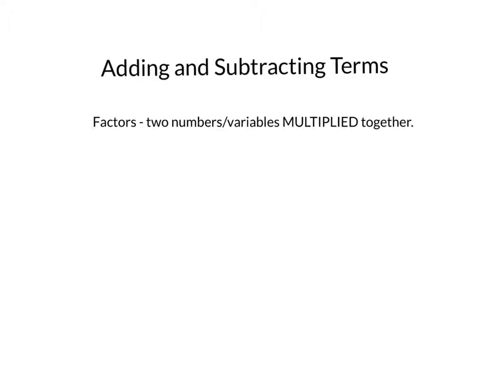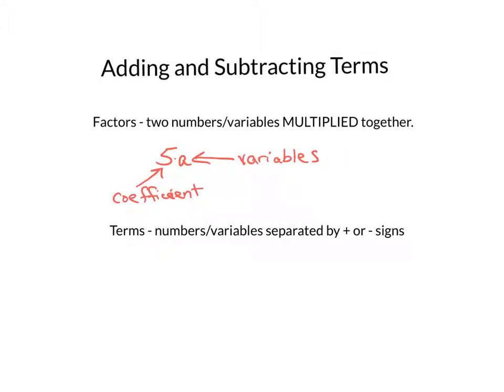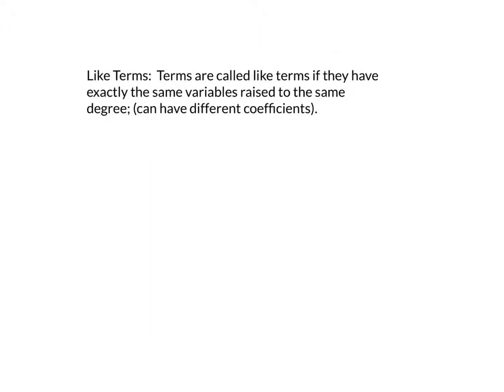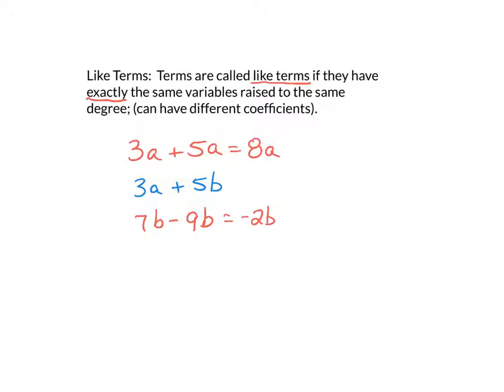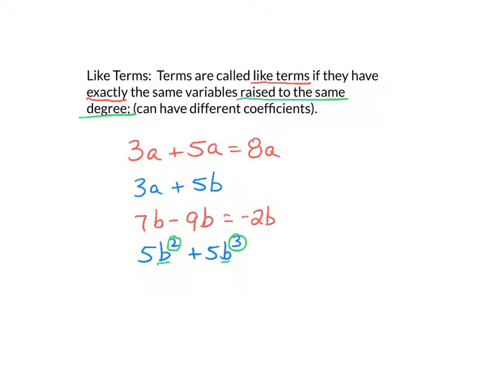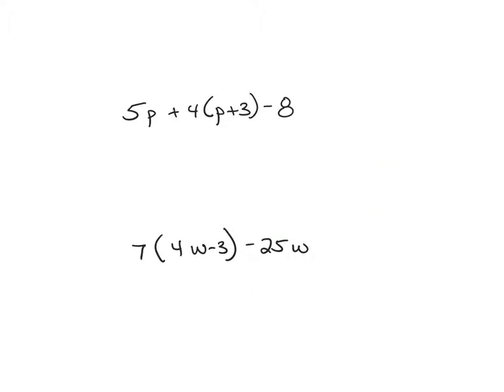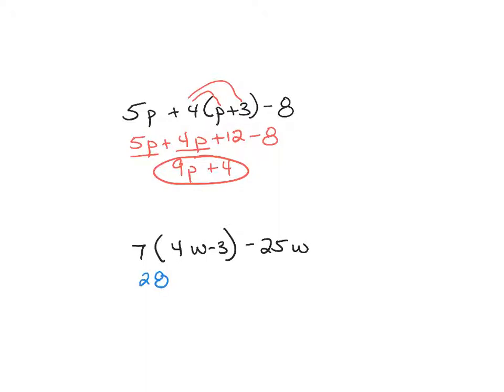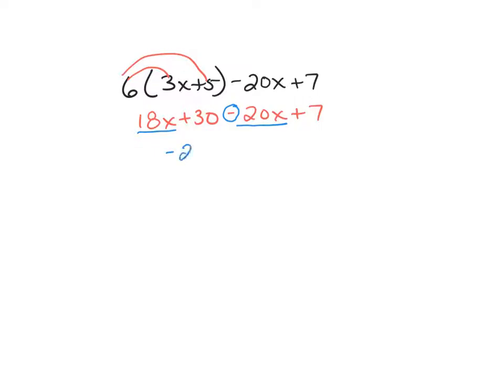University of Akron Math II Section 11.3 Simplifying Algebraic Expressions